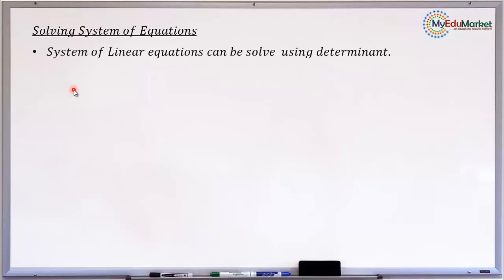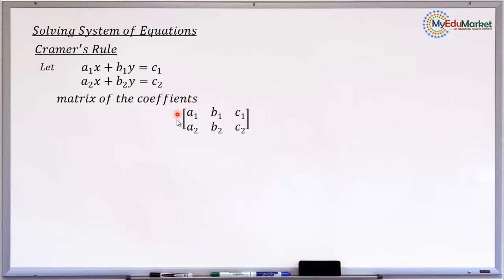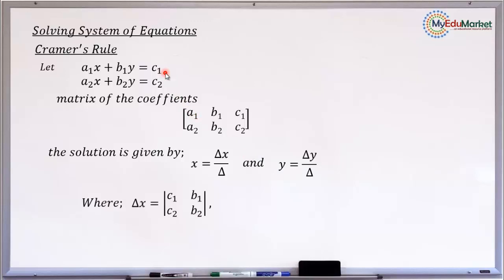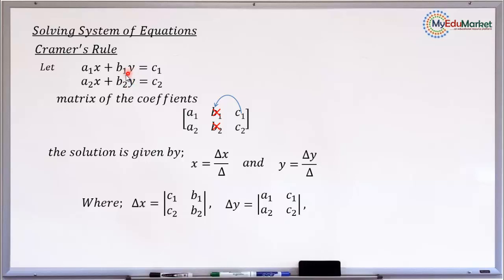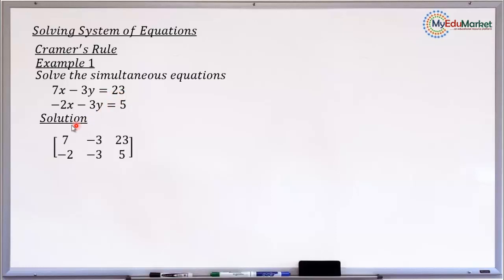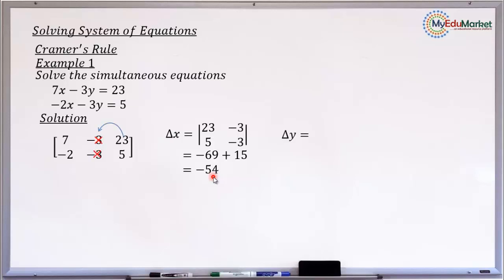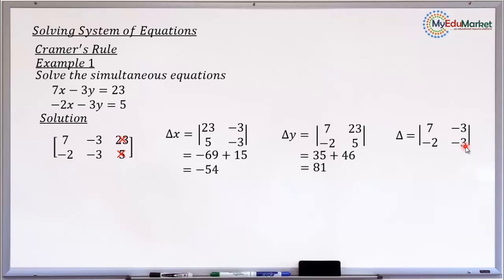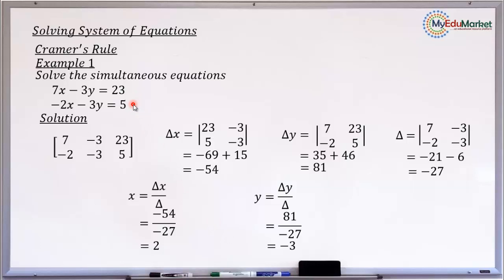Cramer's Rule | Matrix Method for Solving System of Equation | Myedumarket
In this video you learn how to solve system of equations using Matrices. This method is known as Cramer's Rule